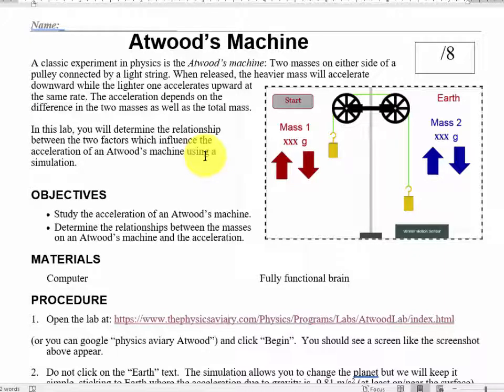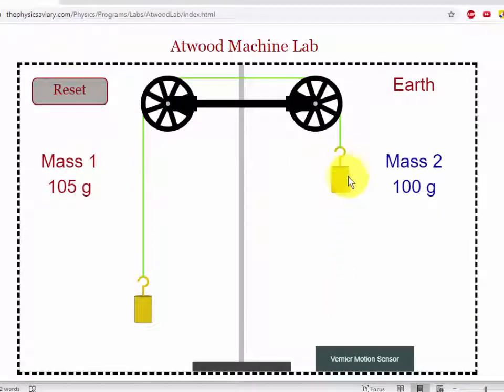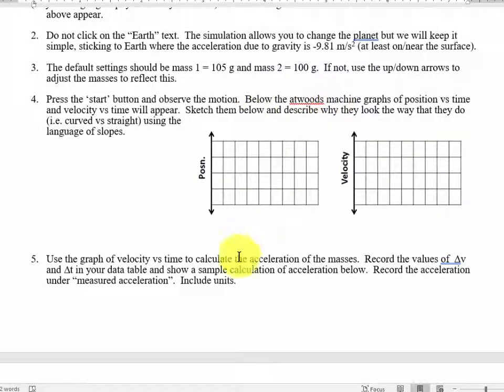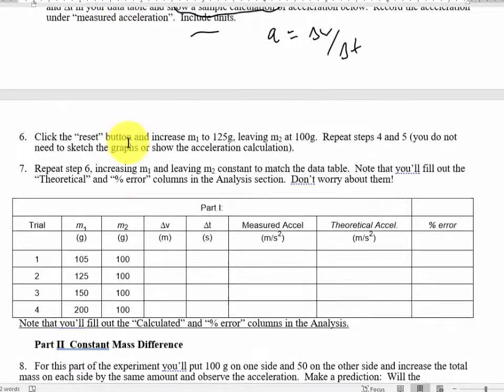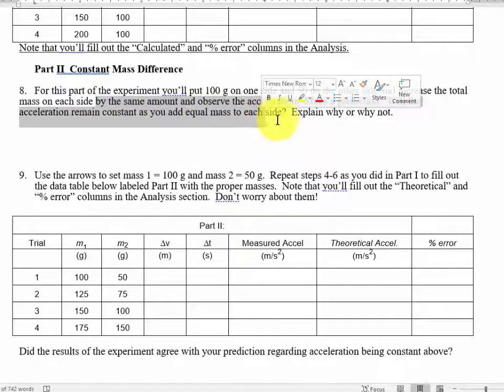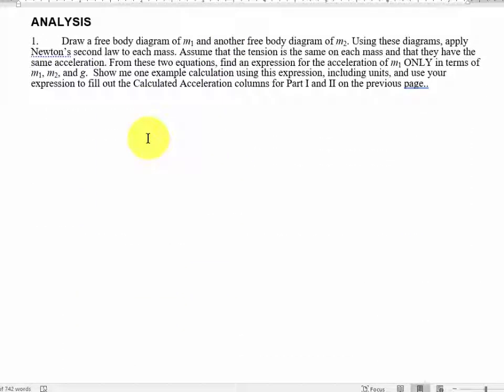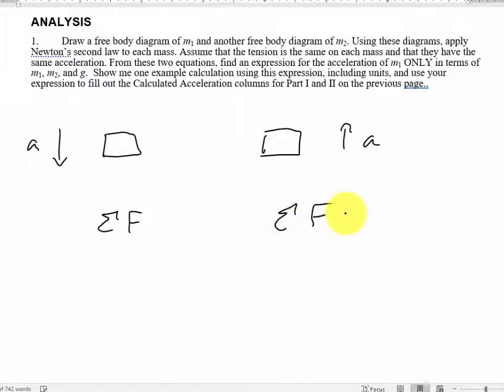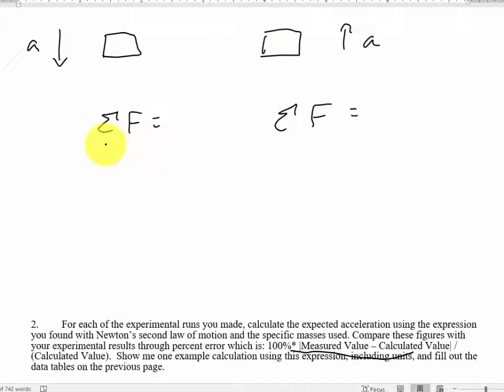241 Lab5 Intro Atwoods Online Intro